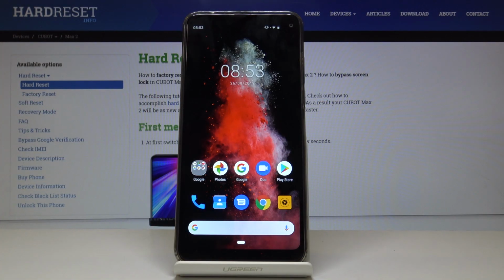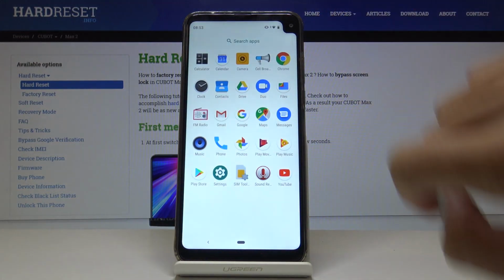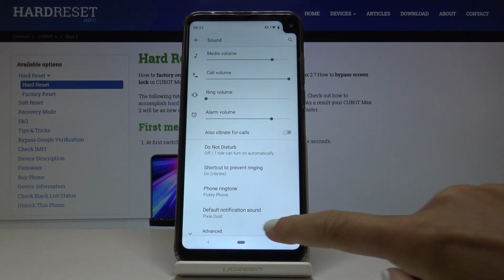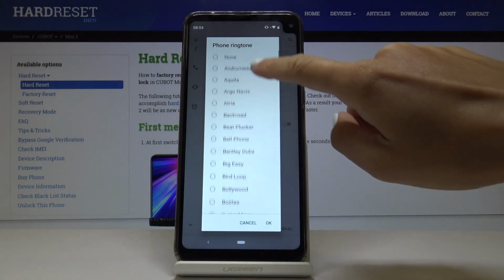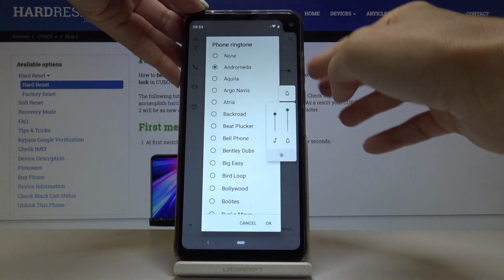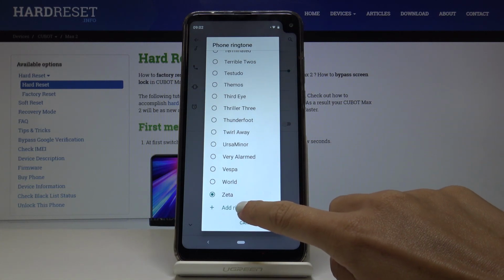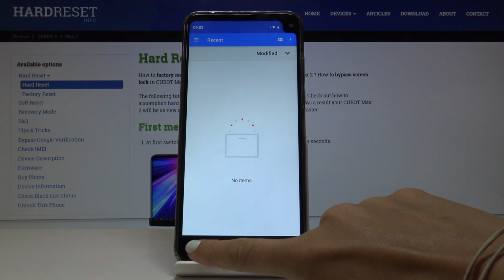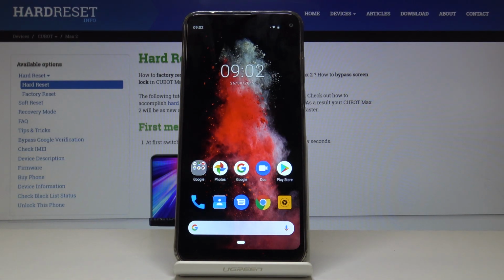How to Change Ringtone in CUBOT Max 2 - Ringtones List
Learn more info about CUBOT Max 2:
We are presenting the tutorial, where you will be able to get access to the full list of available ringtones in CUBOT Max 2. If you would like to set up new, unique ringtone then you should open ringtone list and select the most liked one. Let’s follow our instruction and change ringtone in few steps.

How to locate ringtones in CUBOT Max 2? How to find ringtones in CUBOT Max 2? How to change ringtone in CUBOT Max 2? How to update ringtone in CUBOT Max 2?